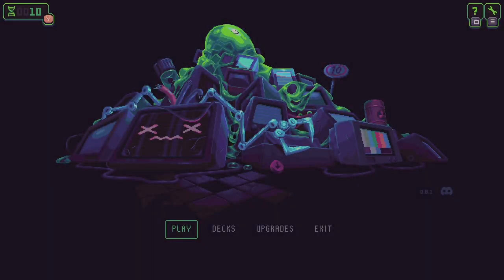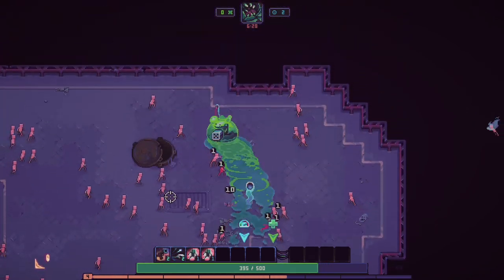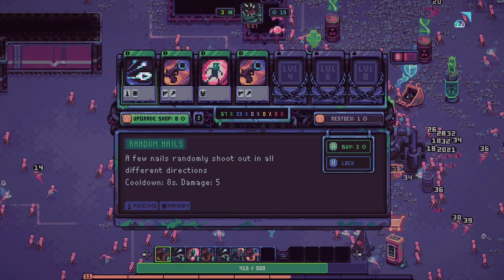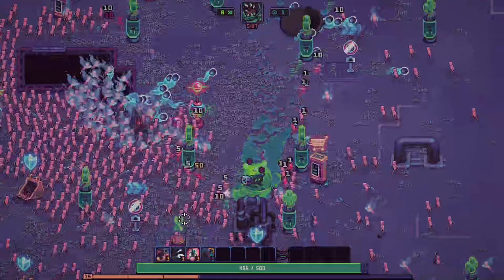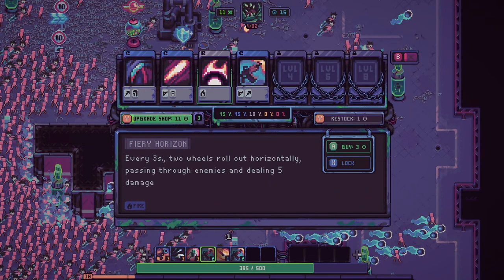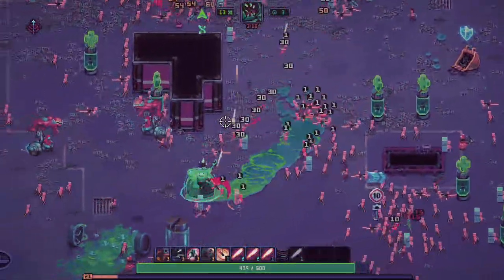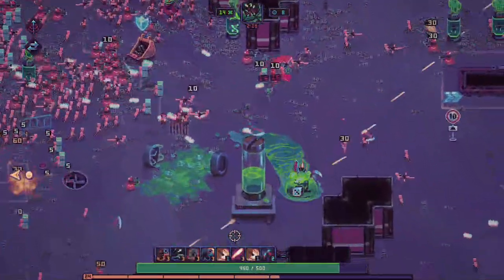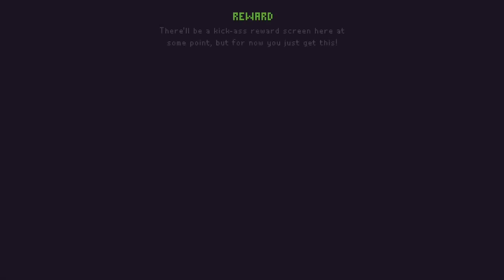Penetrating Foes With Banana Scythes | Slime 3K: Rise Against Despot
Welcome to Slime 3K, an unhinged roguelite bullet-heaven set in the Despot’s Game universe! Build a deck of crazy weapons, grow stronger and devour hordes of pink puny humans as a murderous jelly blob on a warpath of death, violence and pretzels.